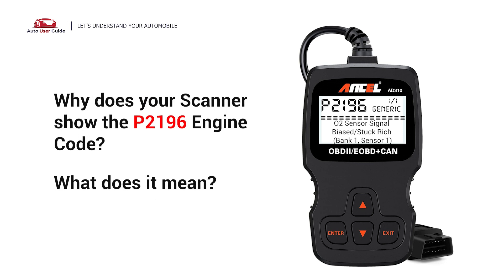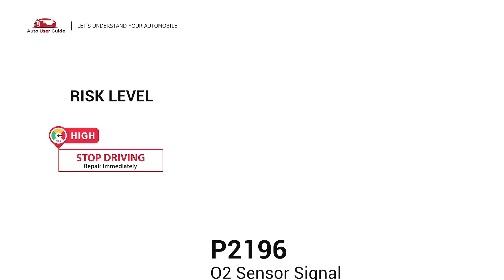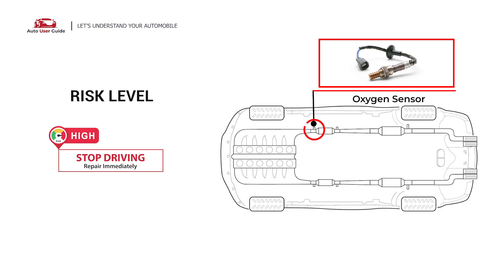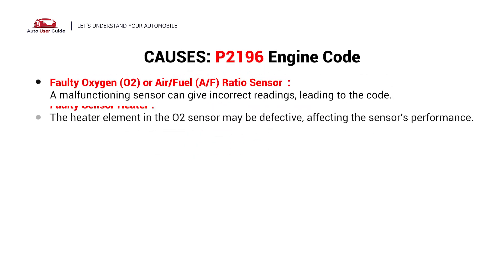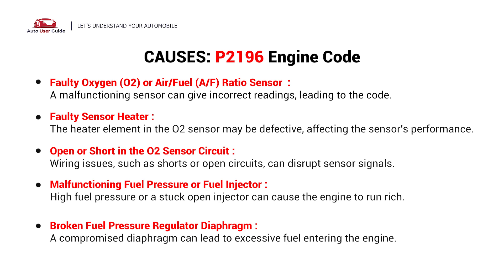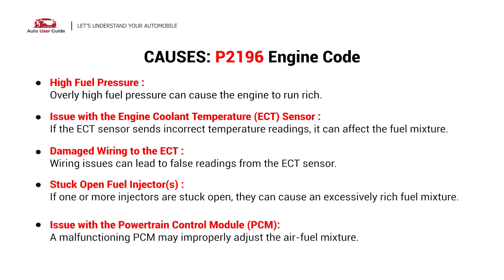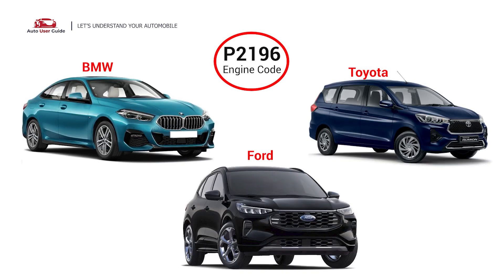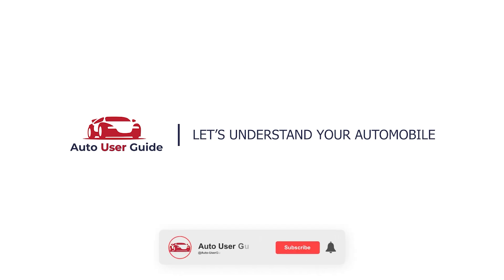What is P2196 : Engine Error Code Causes Explained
🚗 P2196 Engine Error Code: O2 Sensor Signal Stuck Rich (Bank 1 Sensor 1)

The P2196 code indicates that the oxygen sensor (O2 Sensor) on Bank 1, Sensor 1 (which is located before the catalytic converter) has detected a consistently rich air-fuel mixture. The "rich" condition means that there is too much fuel being injected into the engine relative to the amount of air. This can lead to poor fuel efficiency, increased emissions, and potential engine damage if not addressed promptly.

📖 In This Video, You'll Learn:
✅ What the P2196 code means and how it affects the engine's air-fuel mixture.
✅ Symptoms like poor fuel economy, rough idling, engine misfires, or increased exhaust emissions.
✅ Common causes like a faulty oxygen sensor, fuel pressure problems, or a leaking fuel injector.
✅ Step-by-step solutions to diagnose and resolve the P2196 error.

🚨 Risk Level:
⚠️ Moderate Priority
Driving with this issue can lead to further engine damage and increased emissions. It's important to repair the issue to prevent further problems and improve vehicle performance.

🔧 Common Fixes for P2196:

Replace Faulty O2 Sensor: The most common fix is to replace the oxygen sensor (Bank 1, Sensor 1).
Check Fuel Pressure: If the fuel pressure regulator is faulty, it could cause excessive fuel flow, leading to a rich condition.
Inspect Fuel Injectors: Ensure that fuel injectors are not leaking or malfunctioning, which could cause a rich mixture.
Check for Vacuum Leaks: A vacuum leak can throw off the air-fuel ratio, causing the sensor to detect a rich condition.
Inspect Air-Fuel Mixture: In some cases, tuning the air-fuel mixture may resolve the problem.
👉 Pro Tip: If you notice poor acceleration or a drop in fuel economy, it’s a good idea to check the oxygen sensor first. A faulty sensor can lead to improper fuel management and long-term damage.